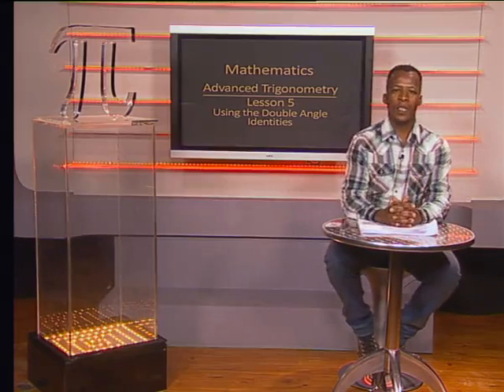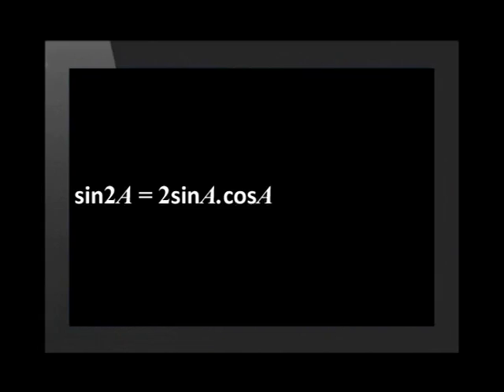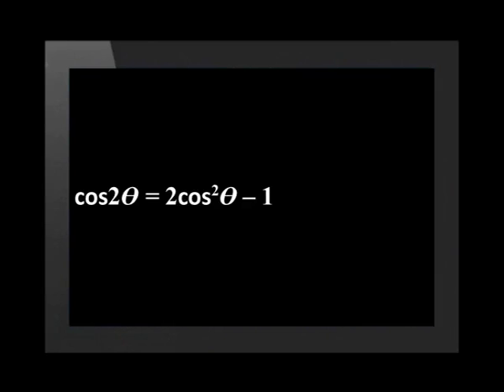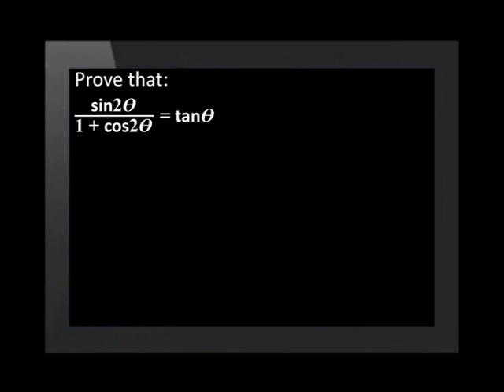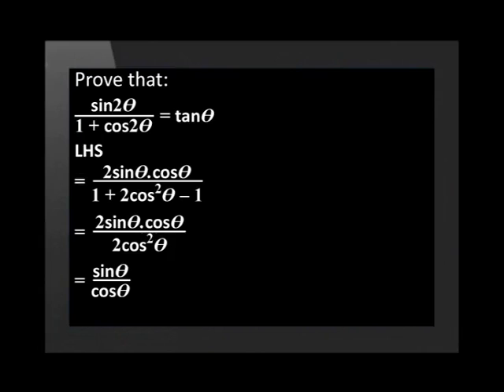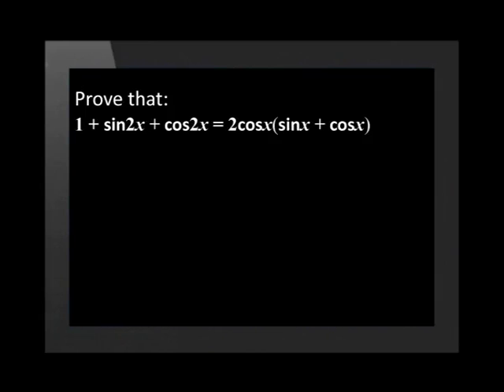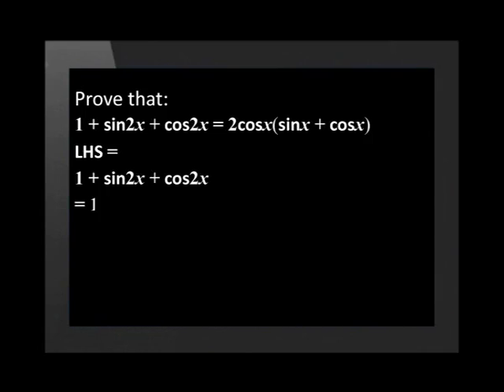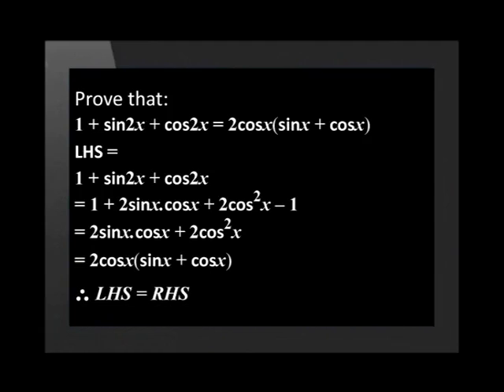Using the Double Angle Identities